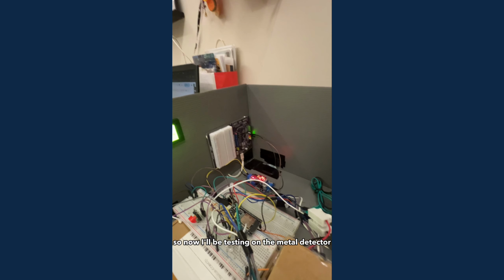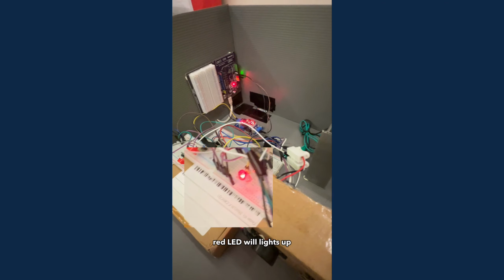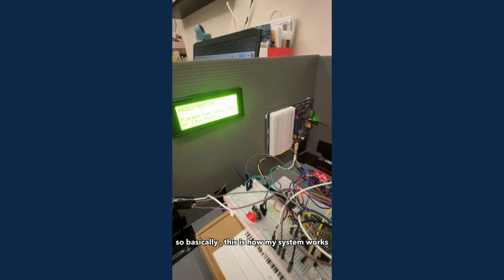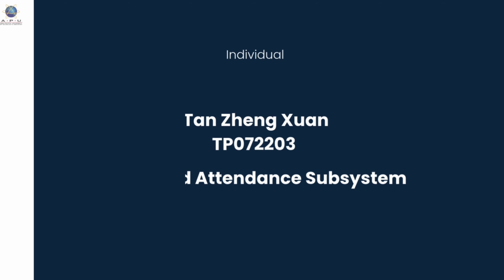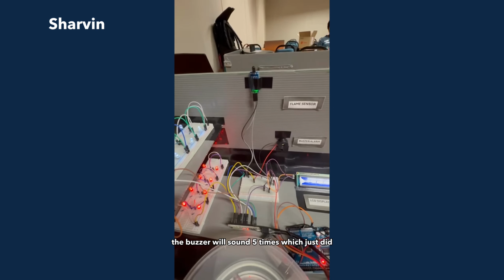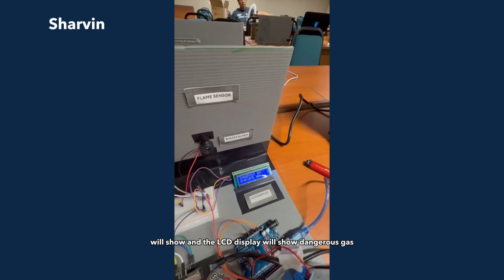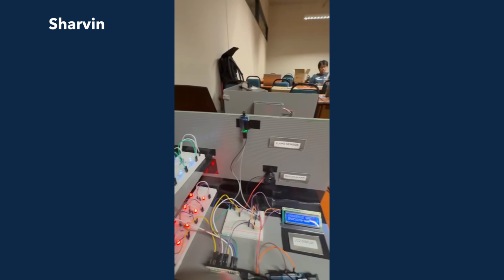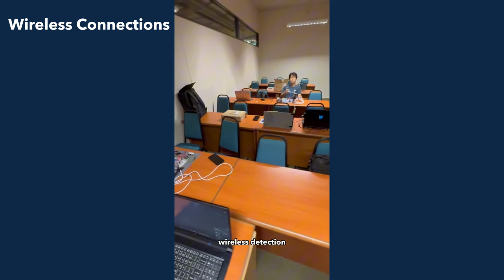Smart School System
Smart School System | IDEAS Competition 2025 Entry

We are a group of students from Asia Pacific University (APU),introducing our innovation: The Smart School System – a future-ready solution designed to enhance the educational environment through smart technologies.

This submission is part of the IDEAS Innovation Competition 2025, organized by the Institution of Engineers Malaysia (IEM), under the theme of Innovation, Design, and Engineering for Advanced Sustainability.

We hope our idea inspires progress toward smarter, more connected schools.